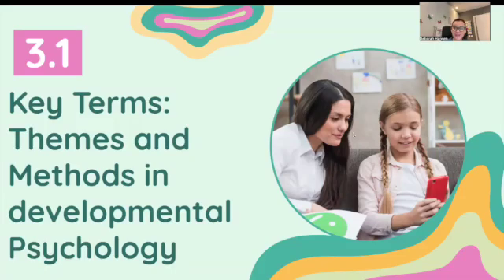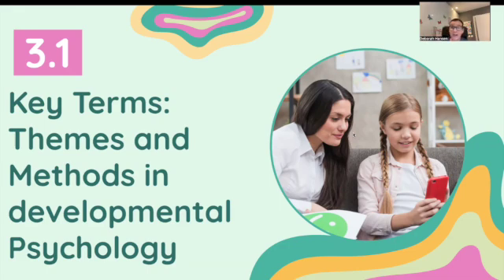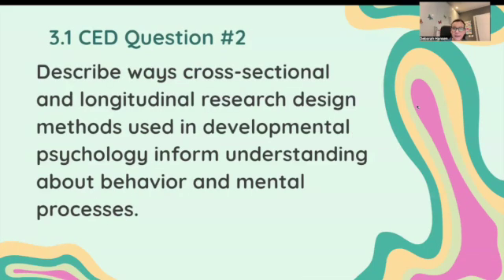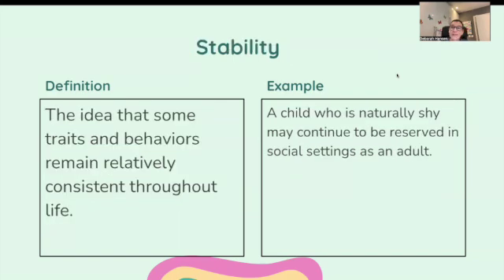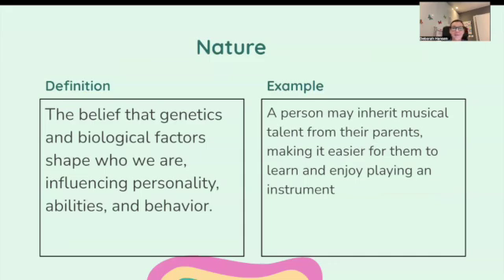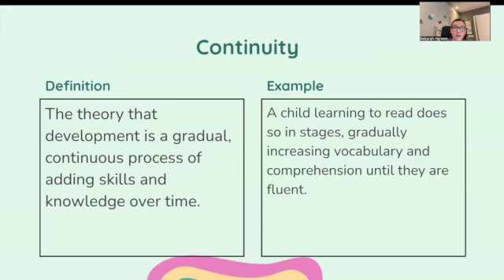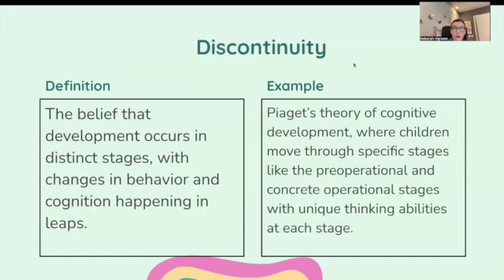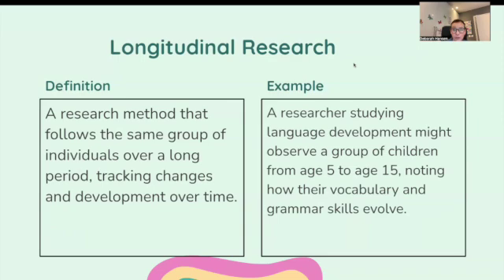AP Psychology 2025 | Themes and Methods in Developmental Psychology 3.1| Key Terms| Key to the 5!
🎥 AP Psychology 2025 Study Guide: Unit 3.1 - Themes & Methods in Developmental Psychology 🎥
In this video, I’ll review the key terms for AP Psychology Unit 3.1, covering Themes and Methods in Developmental Psychology. Understanding these terms is essential for success on multiple-choice questions and FRQs on the AP Psychology Exam!

✔️ Key terms and concepts covered include:
 • Developmental Psychology: The study of how people change physically, cognitively, and socially across their lifespan.
 • Nature vs. Nurture: The debate over whether genetics (nature) or environment (nurture) has a greater influence on development.
 • Continuity vs. Discontinuity: Whether development happens gradually (continuity) or in distinct stages (discontinuity).
 • Stability vs. Change: Examining whether traits remain constant or evolve over time.
 • Cross-Sectional Study: Research comparing different age groups at a single point in time.
 • Longitudinal Study: Research tracking the same individuals over a long period.
 • Cohort Effect: Differences in research results due to generational influences rather than development.
 • Critical Period: A specific time in which certain experiences must occur for normal development.
 • Sensitive Period: A timeframe when development is most easily influenced by environmental factors.

💡 This video provides clear definitions, real-life examples, and study strategies to help you apply these key terms on the AP Psychology Exam.